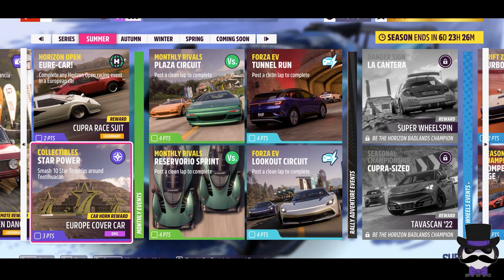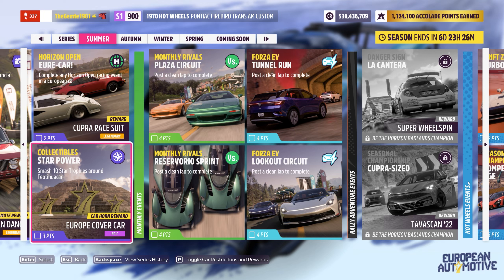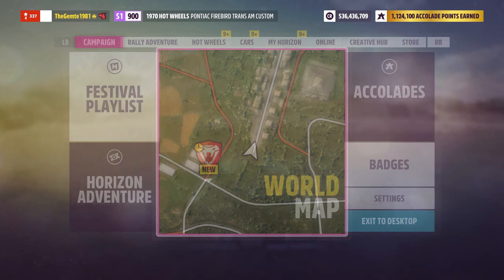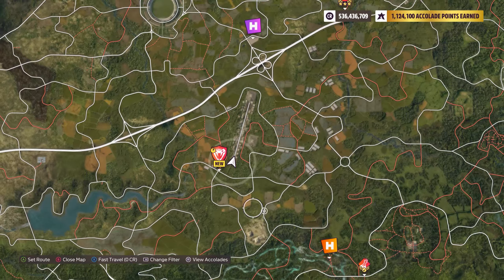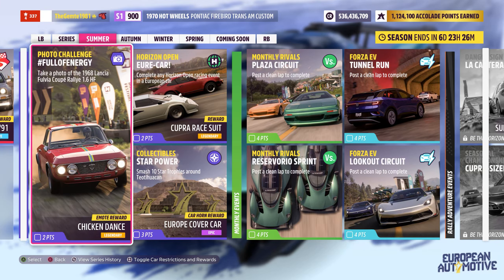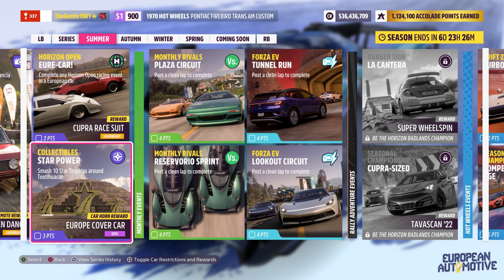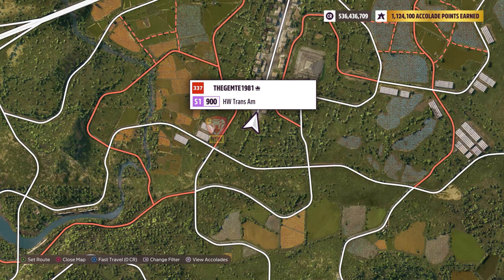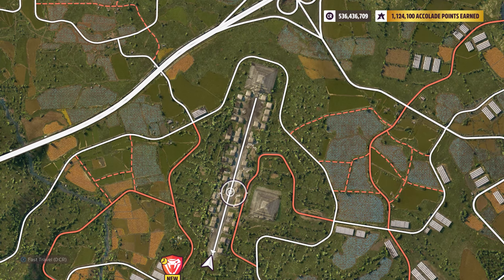Star Power - COLLECTABLES - Forza Horizon 5 - (29 Feb 24–6 Mar 24)